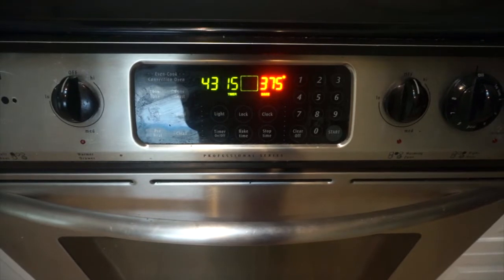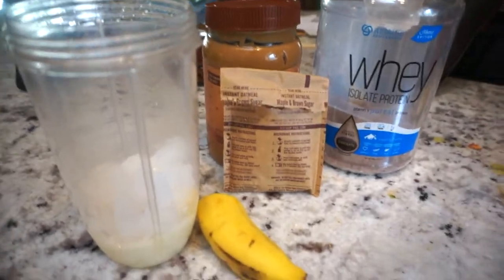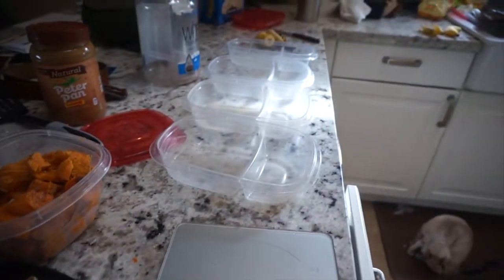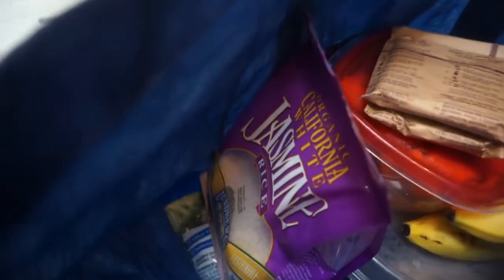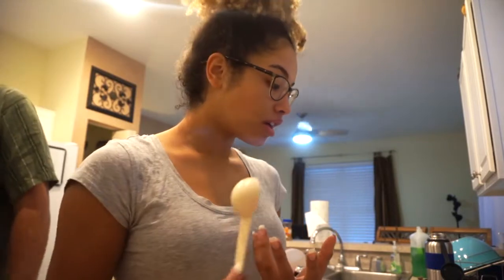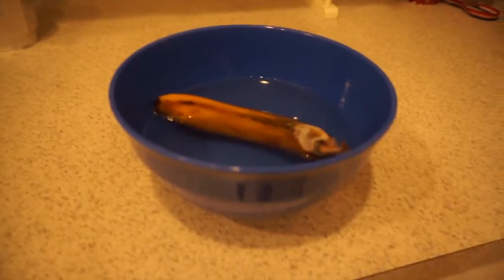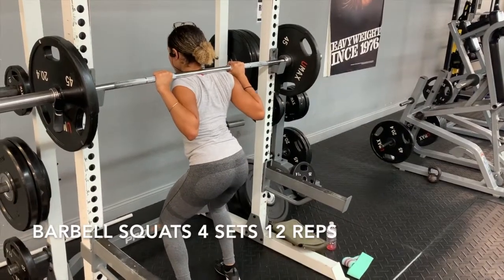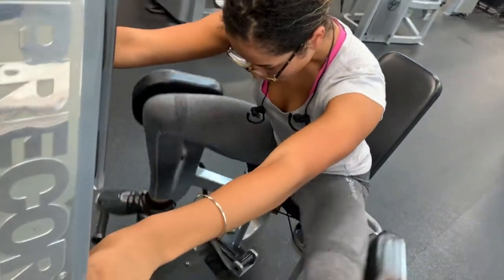How To Meal Prep Quickly | GLUTES + STAYING ON TRACK | EP.2 "Becoming"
In this episode:
1.How to meal prep quickly
2. Glute workout w/ commentary
3.How I stay on track
4. People offering you junk food on reverse diet and how to handle
5. More...